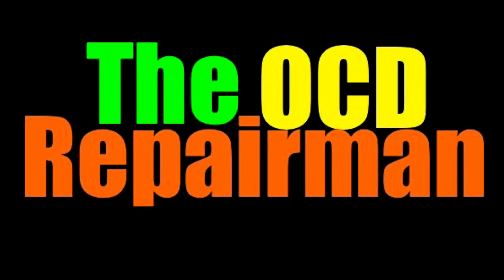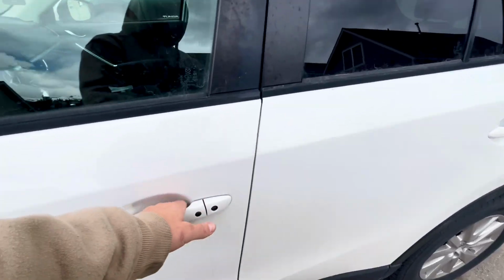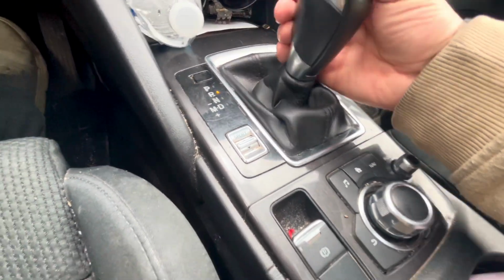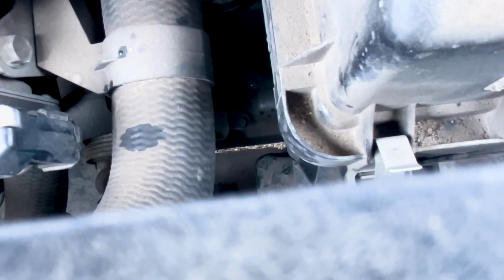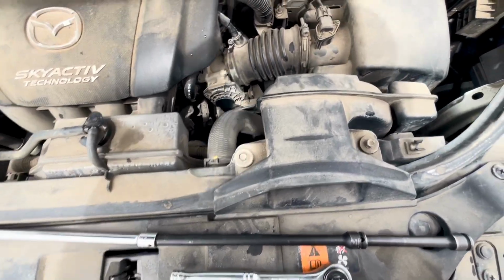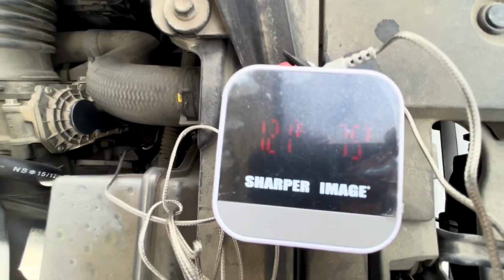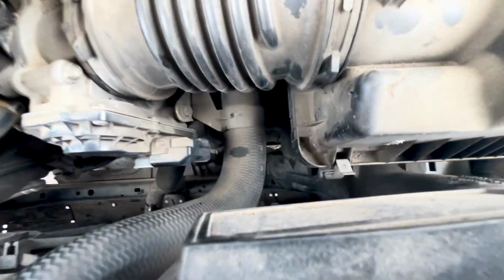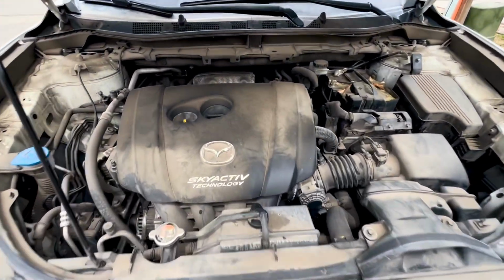How To Check Automatic Transmission Fluid Mazda CX-5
How To Check Automatic Transmission Fluid Mazda. How to check automatic transmission fluid Mazda cx5 cx3 cx9 cx30 cx50 mazda3 Mazda6. How to check ATF Mazda cx-5. How to check Auto transmission fluid Mazda
I do not give advice. Please use safety and caution when working on anything. Content / Comments can not be liable for any damage to property or persons. Work at your skill level and risk. Viewer assumes ALL Liability and Risk**
Amazon - Mazda Automatic Trans Fluid FZ - (paid link)
Amazon - Mazda Tranny Pan Drain Plug Crush Ring 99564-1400 - (paid link)
Amazon - Thermometer - (paid link)

If you found this video helpful, Please donate any amount via PayPal…